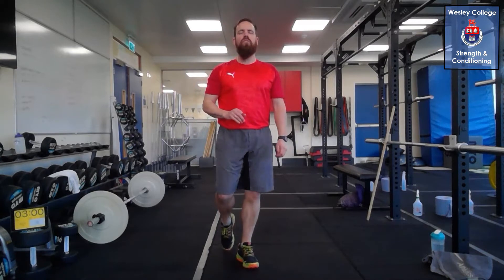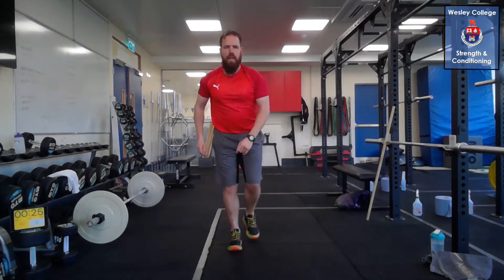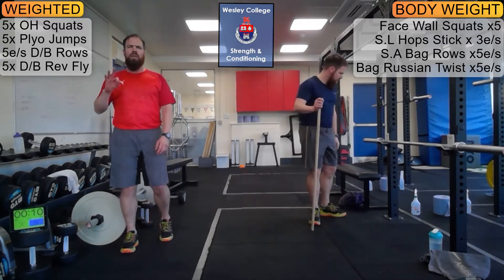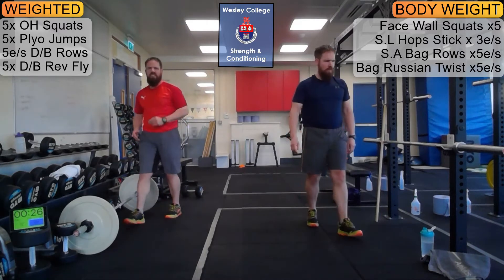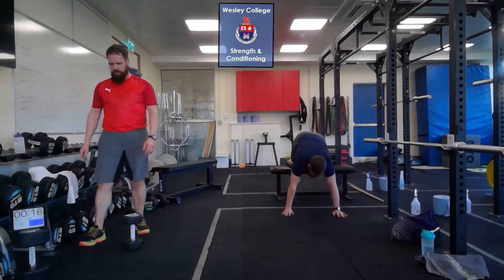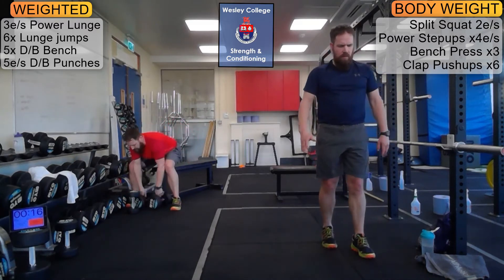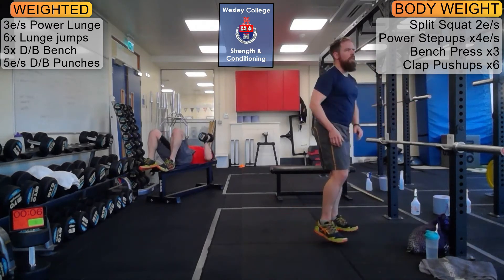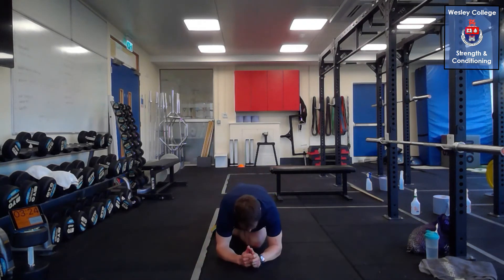Week 8 Workout Power 2 JC